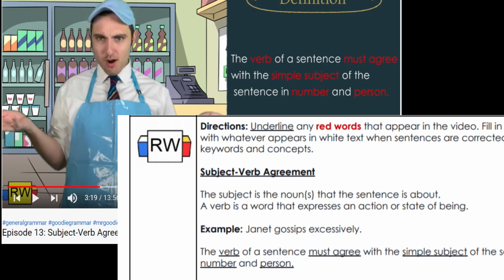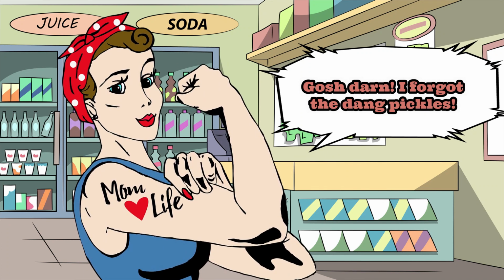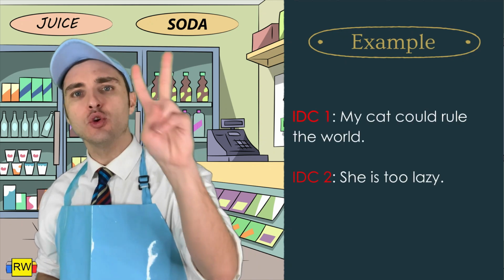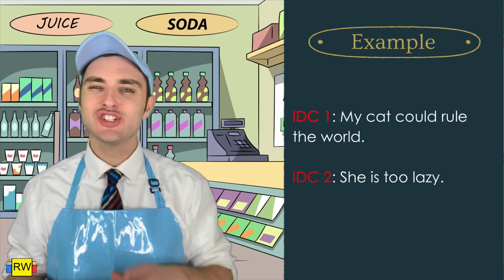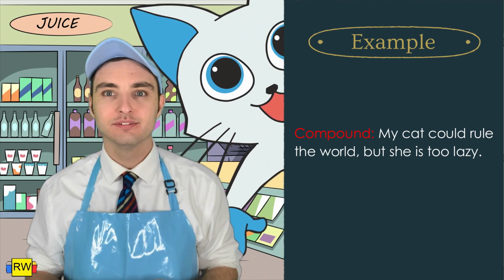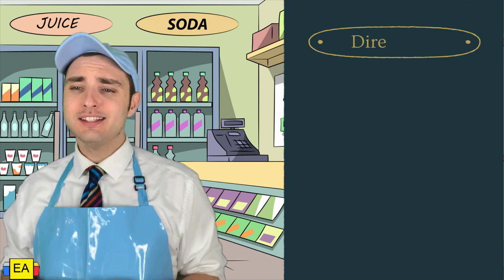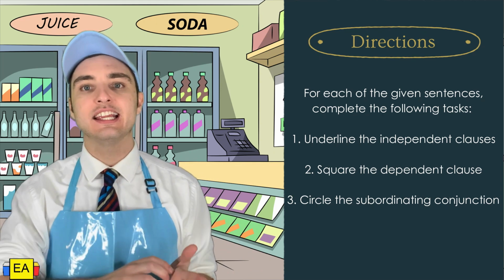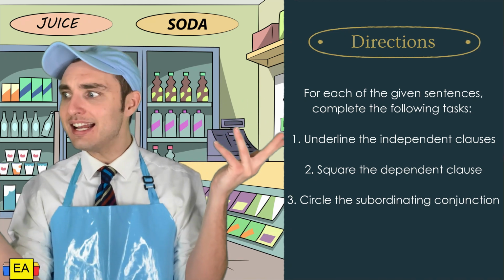Episode 21: Compound-Complex Sentences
Welcome to General Grammar! In this episode, Mr. Goodie Grammar dives into the world of COMPOUND-COMPLEX SENTENCES. Whoa!

Weekly schedule:

Every Sunday: BRAND NEW Word of the Week episode
Every other Tuesday: BRAND NEW CONTENT EPISODES!
Every Wednesday: Whoa Wednesday Live Stream on Facebook at 6 P.M. PST
Every Thursday: Whoa Wednesday posted to YouTube

Note: Some of these episodes contain outrageous and wacky humor that contains but not limited to potential demonic possession, going to the bathroom in bottles, an addiction to sniffing gasoline, kidney harvesting, slang acronyms, etc. Mind you, these are all in jest and meant to reinforce the concepts with memorable humor (none of the episodes have any vulgarity or anything controversial, just ridiculousness). Please review each video ahead of time and determine whether or not the examples are the type of humor for your class/age-group. Again, these are wacky grammar and vocabulary videos for upper-middle and high school students. Enjoy!